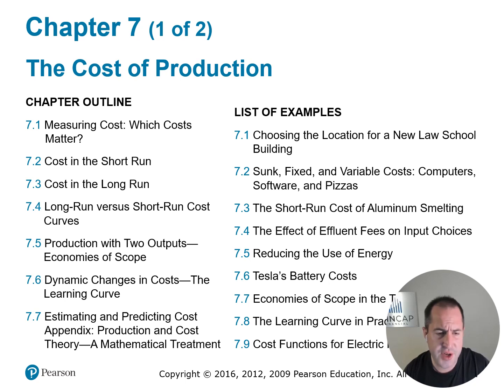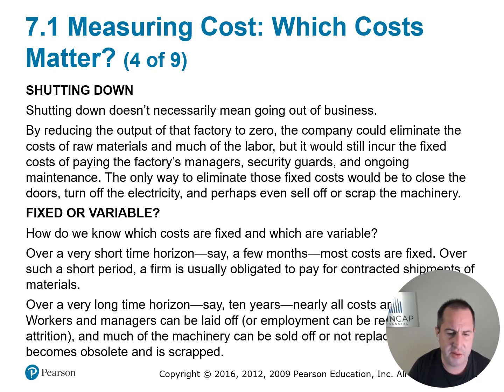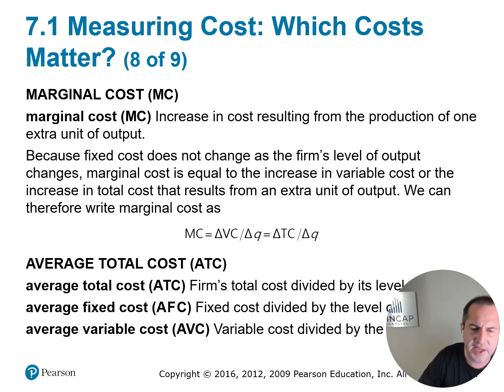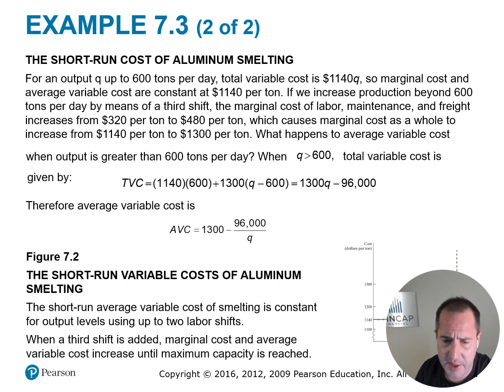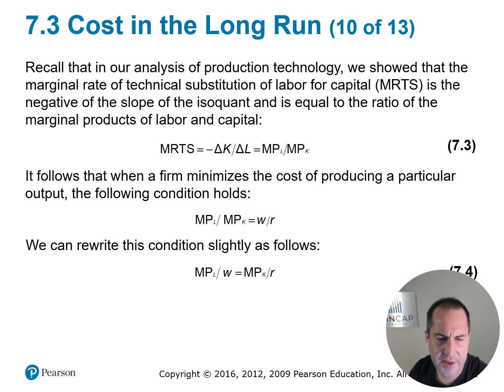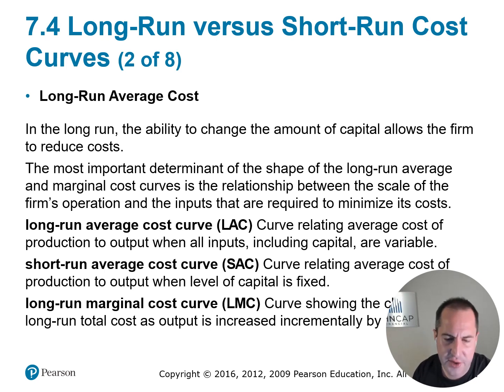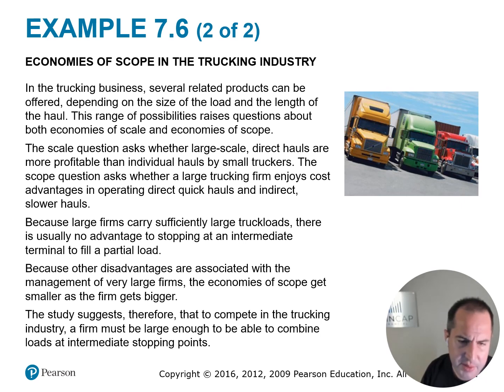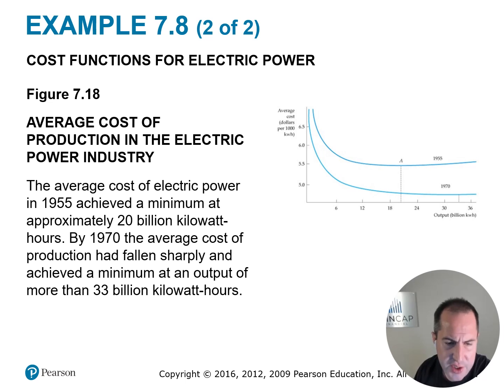ECN 302 Microeconomics chapter 7 lecture